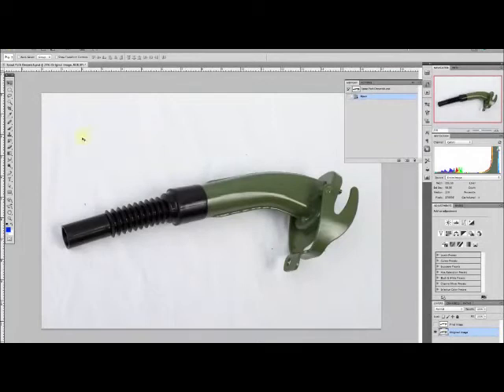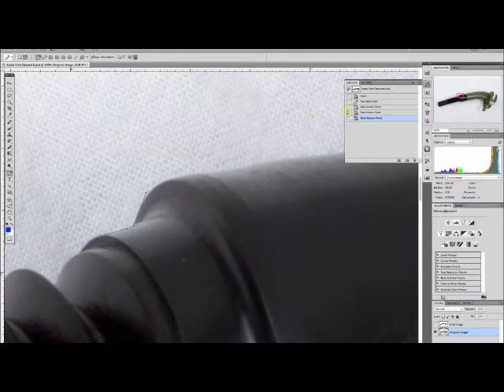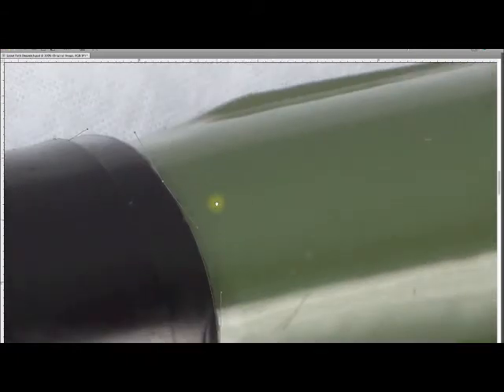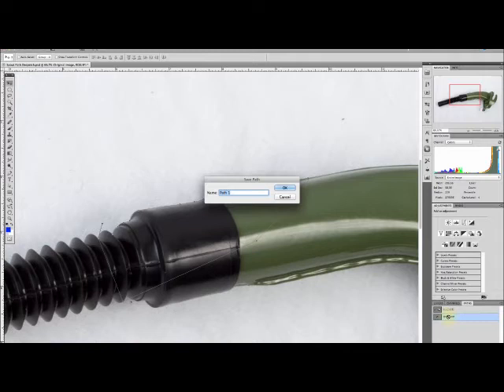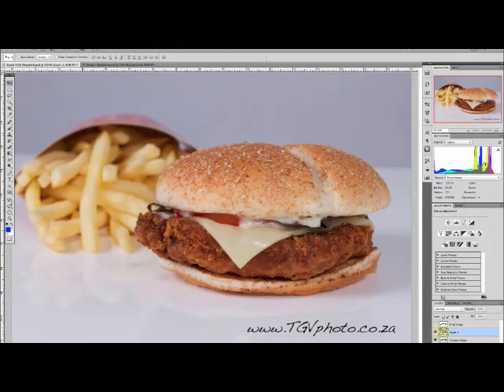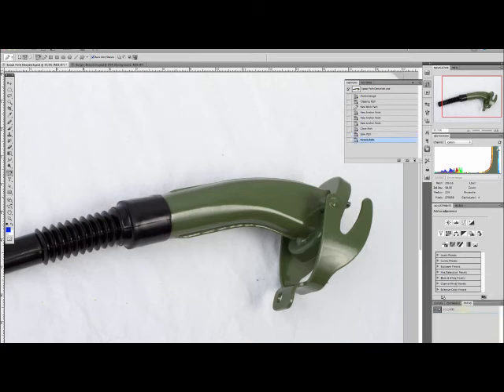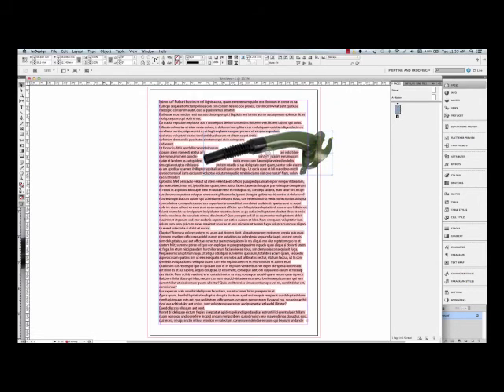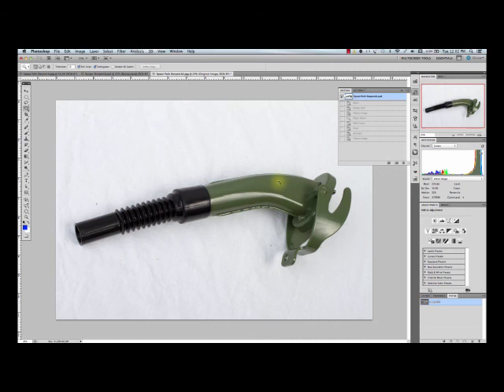Part 6 Background removal and Pen Tool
There is so much info out there on how to do phenomenal stuff in photoshop, but its basically presented by artists who know how to use their tools . . . . if you're just starting out, you first want to know about the tools, dont you?

Well I created these tutorials for a workshop I was hoping to start, which never took off, and now I sit with this knowledge and its dated and not really worth any money . . . however its perfect for anyone starting out with photoshop, because, while photoshop improves, it doesnt really change.

Since its first inception in the mid to late '90's, the basic principles of photoshop have not changed. So, although these tutorials were created in  Adobe Photoshop CS5, it is guaranteed to still give you a solid foundation and understanding of the workings of photoshop . . . once you understand the principles or how it works you will soon realise how each tool has more than just a single use and that is when the limits of creativity are left to your imagination.